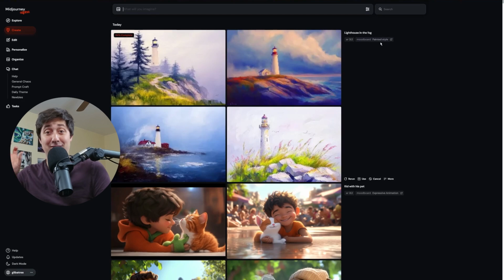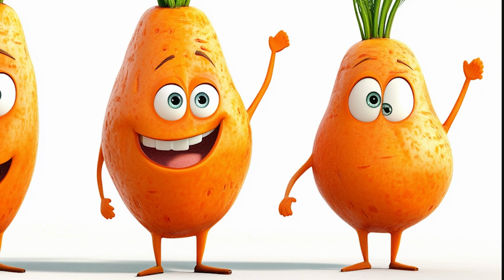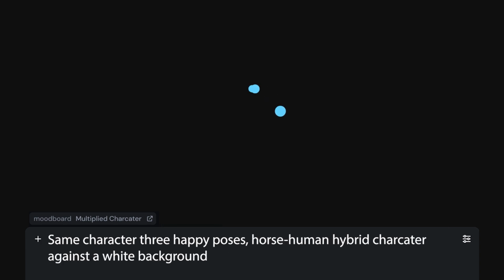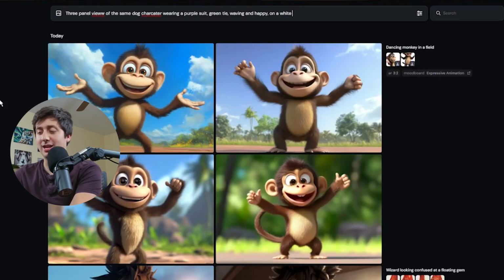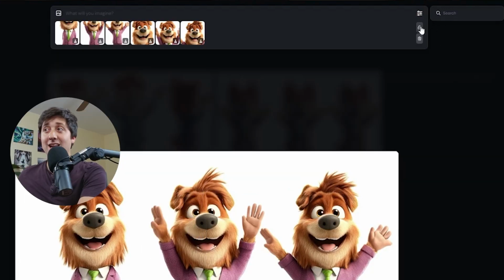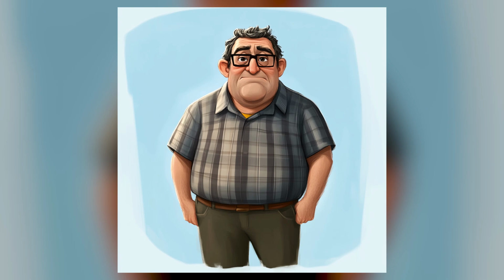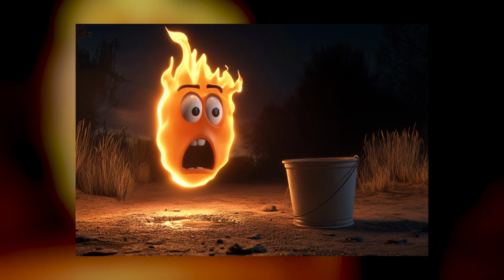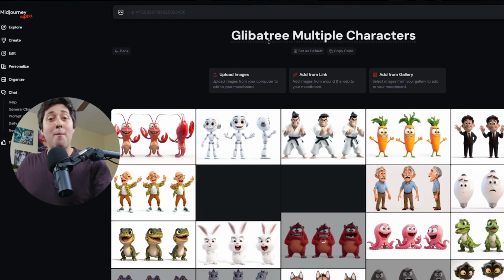HUGE Midjourney Update Just Unlocked the Pixar Style!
When Midjourney released Moodboards I was blown away at how well it made the the Pixar/Modern Animation style consistent. This video was all about trying to level up that moodboard as far as it can go.